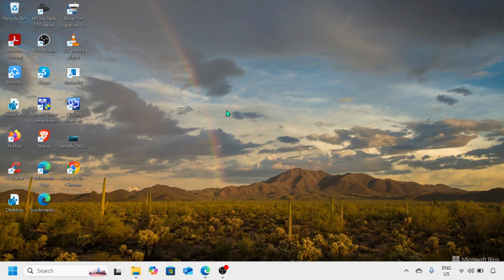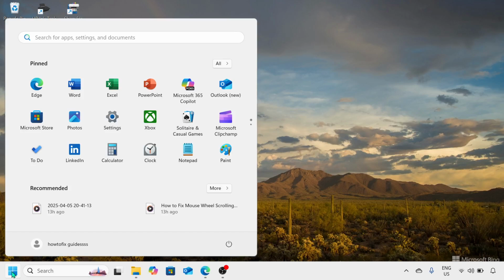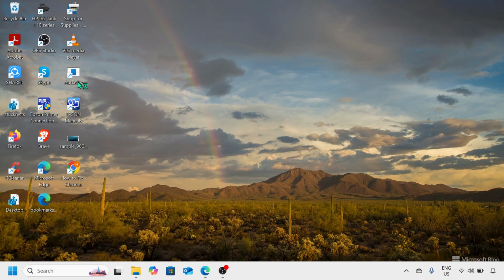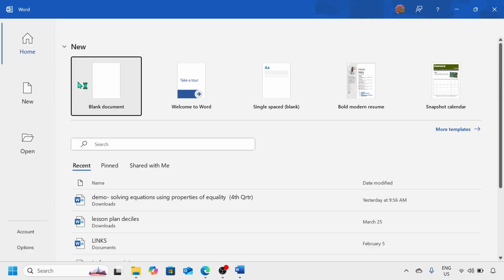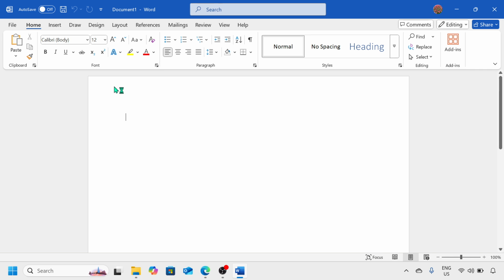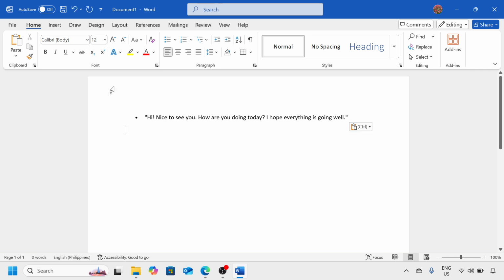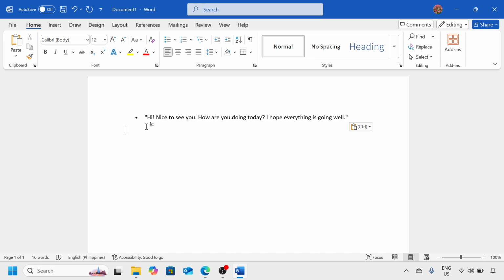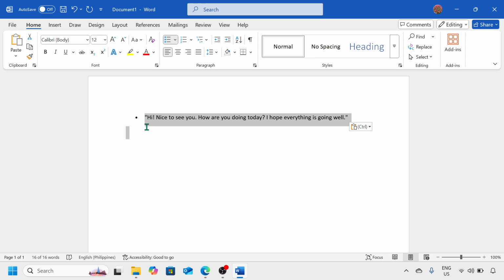[TRICKS and SHORTCUT] Keys to Make Capital & Small Letters in MS Word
Want to quickly switch between capital and small letters in Microsoft Word? This video shows you the handy keyboard shortcuts to change text case in just seconds. It’s perfect for editing documents, fixing formatting, or improving your writing flow. No need to retype anything—just a few key presses and you're done. These tricks can save you time and effort, especially during large typing tasks. Make your MS Word editing faster and smarter with this easy shortcut guide.